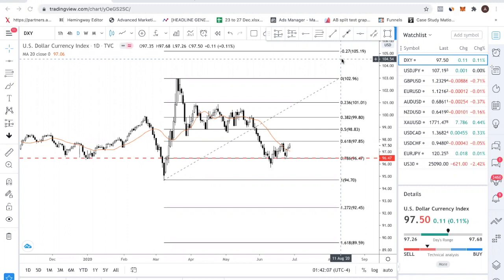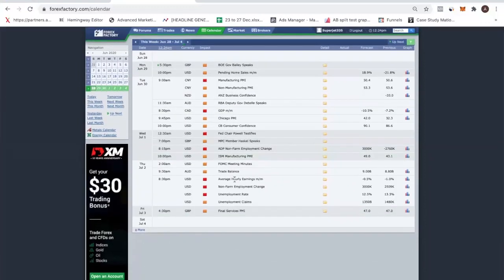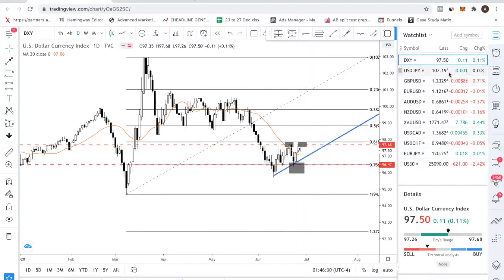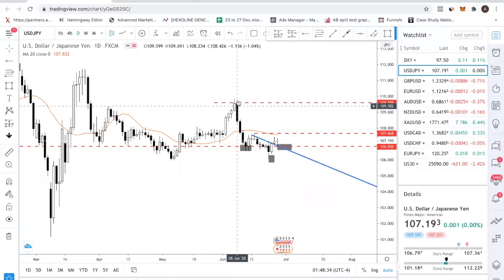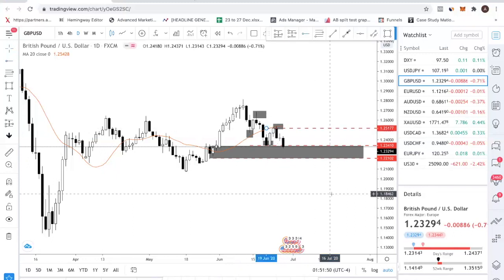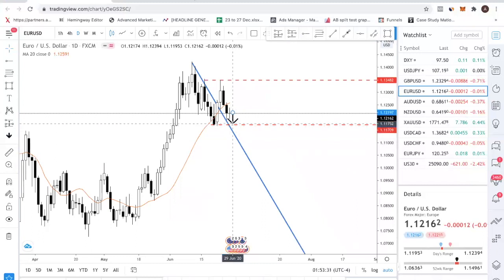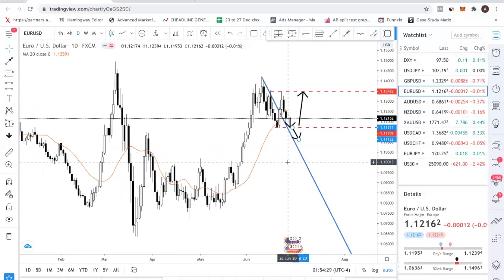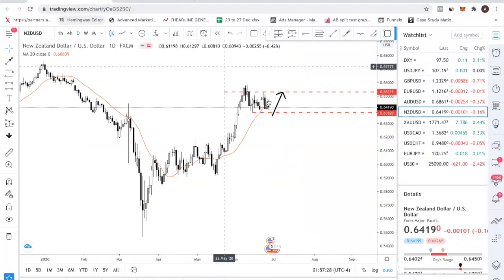Forex Market Analysis & Forecast: Key Levels, Biases & How We Prepare During the Weekends